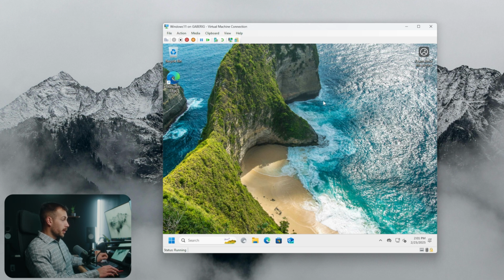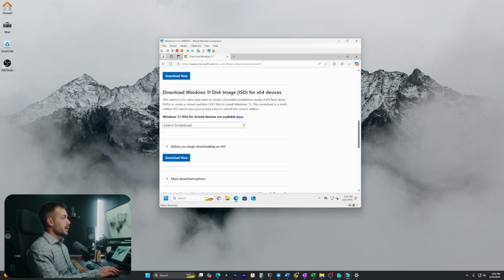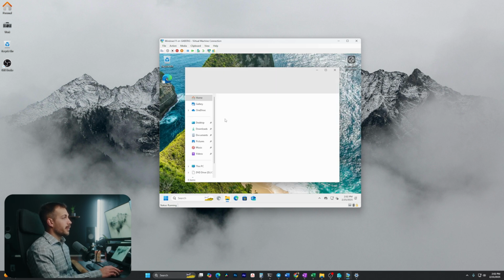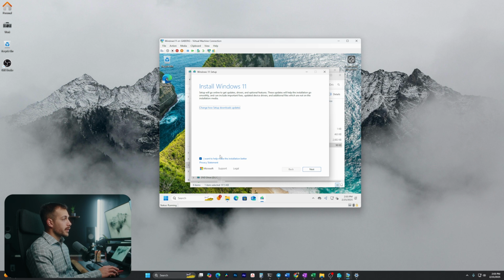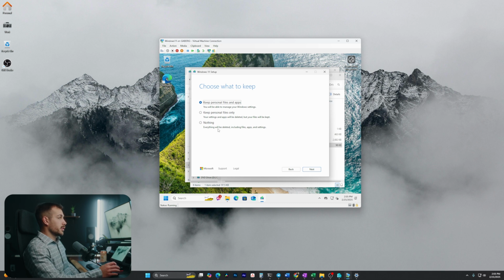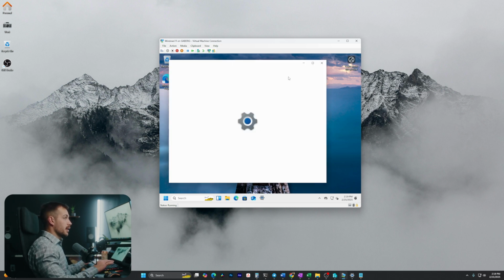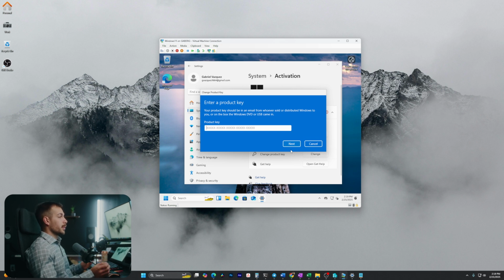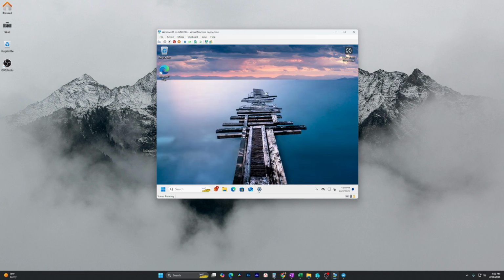Windows 10 Upgrade to 11 Using ISO File | How to Upgrade from Windows 10 to 11 Using an ISO File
🔥 Windows 10 Upgrade to 11 Using ISO File | How to Upgrade from Windows 10 to 11 Using an ISO File (No Data Loss!)
Want to upgrade to Windows 11 but prefer using an ISO file? This tutorial will show you how to safely upgrade from Windows 10 to Windows 11 using a bootable ISO image, ensuring a smooth installation without losing your files.

🚀 What You'll Learn:
✔ Where to download the official Windows 11 ISO
✔ How to mount & run the ISO file for an in-place upgrade
✔ How to create a bootable USB drive (if needed)
✔ Ensuring a smooth upgrade without losing data

🔍 Why Use an ISO File for the Upgrade?
✅ No need to wait for Windows Update – Install immediately
✅ Useful for clean installs & troubleshooting
✅ Great for upgrading multiple devices easily

💡 Need help with Windows installation? Drop your questions in the comments!